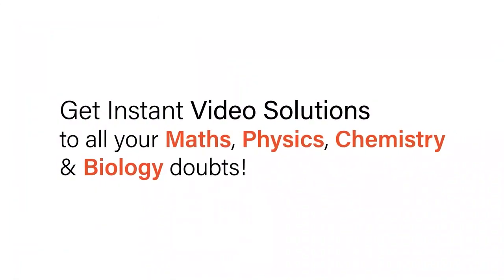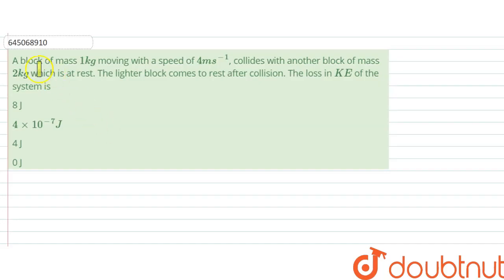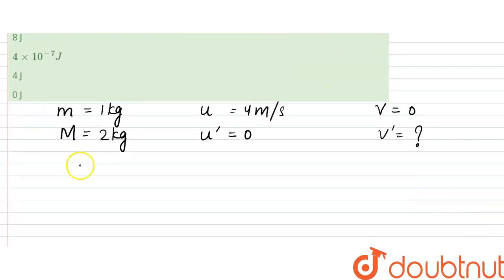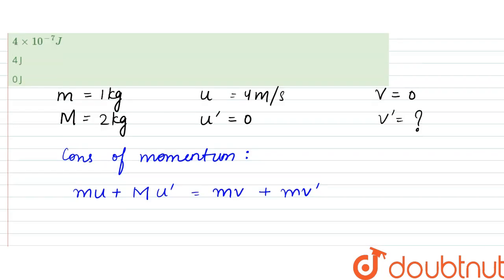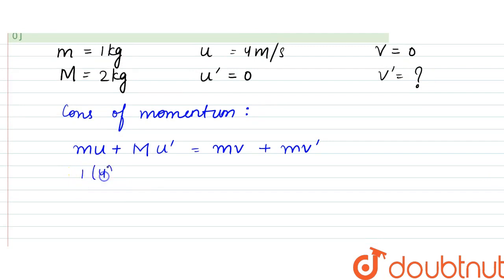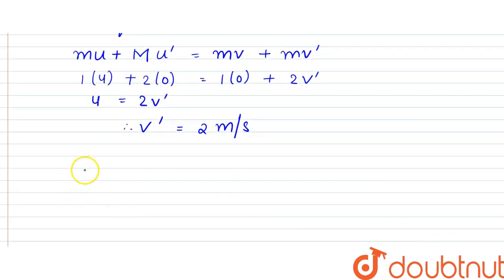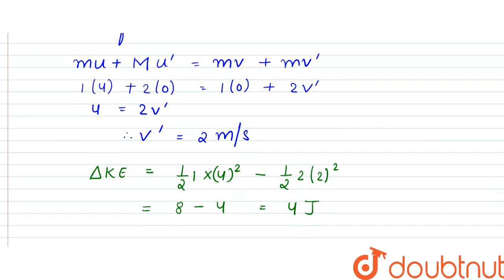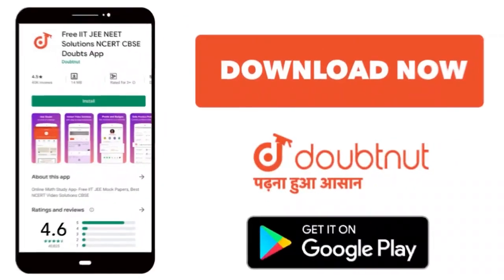A block of mass 1 kg moving with a speed of 4 ms^(-1), collides with another block of mass 2 kg ...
A block of mass 1 kg moving with a speed of 4 ms^(-1), collides with another block of mass 2 kg which is at rest. The lighter block comes to rest after collision. The loss in KE of the system is
Class: 12
Subject: PHYSICS
Chapter: NTA NEET SET 31
Board:NEET

👉 Have Any Query? Ask Us.